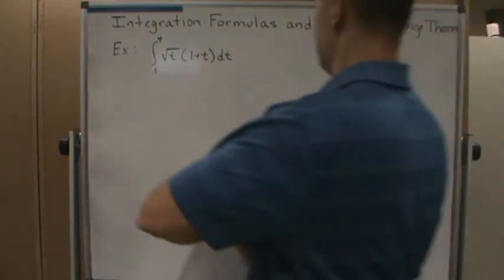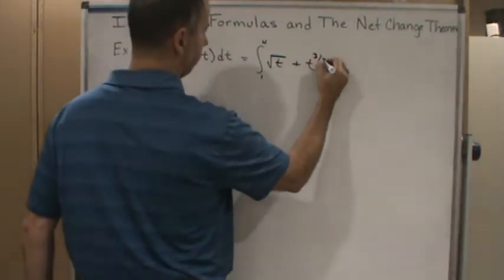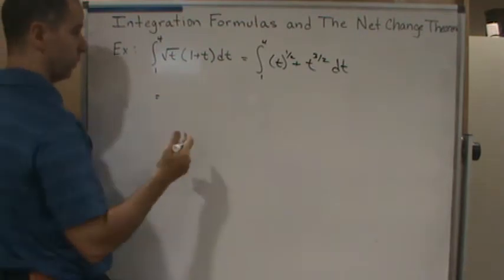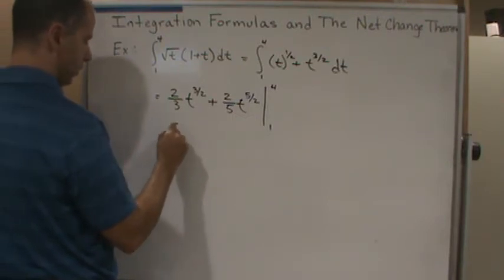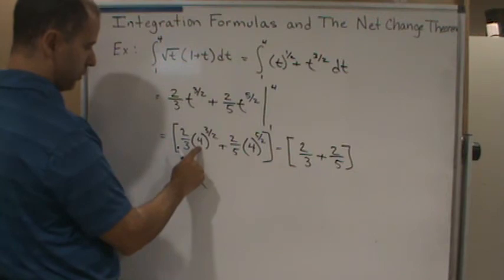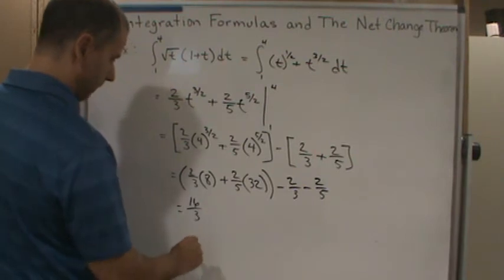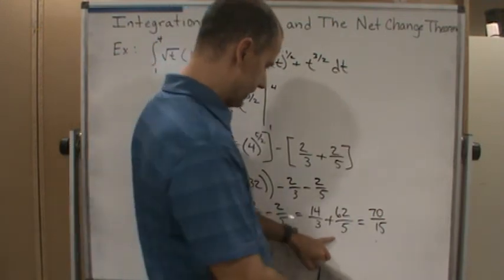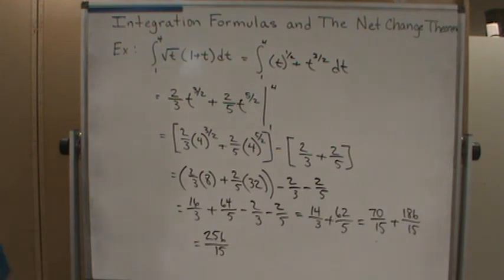Calc1 Sec 5 3 The FTC Theorem3 FTC2 Example4